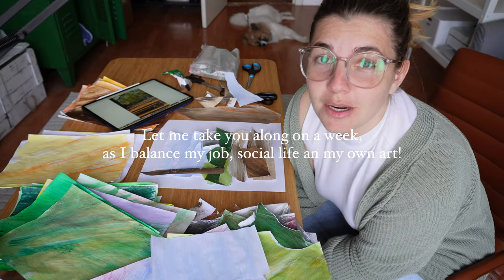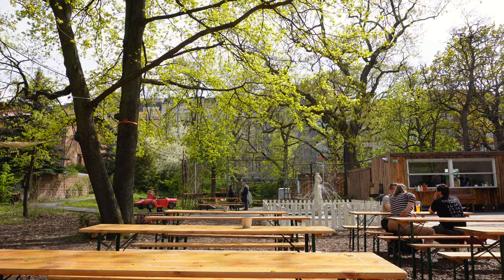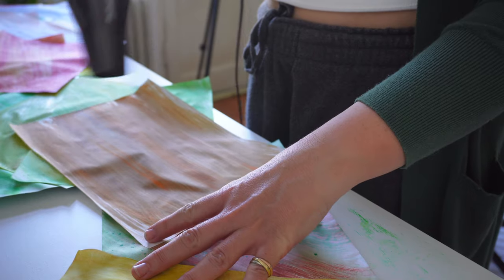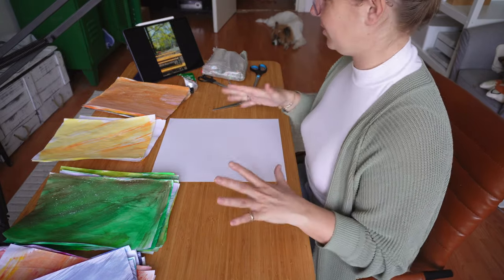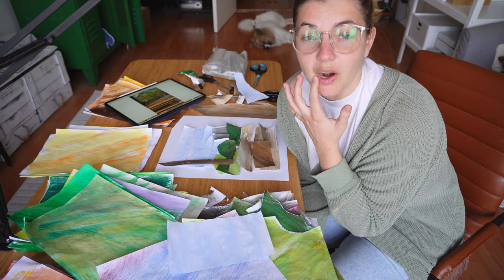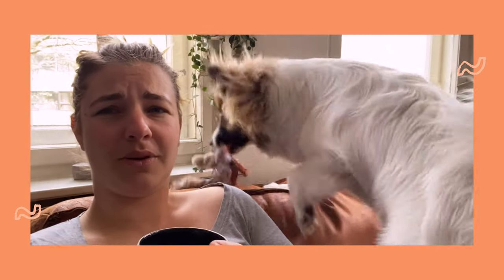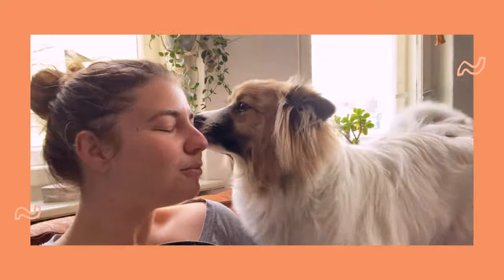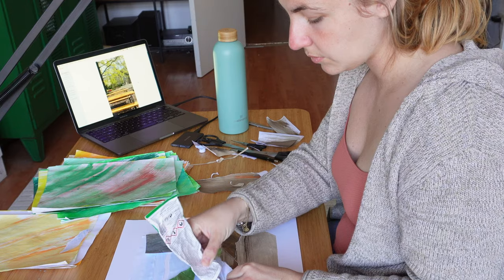A week in my life as an artist ✿ balancing my job, life, art and overcoming art block ✿ art vlog 002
Hello everyone!!! Here's a lil' week in my life, where I try to balance out all the stuff in my life – my job, meeting friends, doing things with my partner, taking care of my dog Tula AND finding time for art. I am also trying out a new art technique here, by collaging a lil illustration for a good friend.

Can you guys relate to what I say about art style, instagram and artblock or am I alone on that one? Would love to hear your thoughts ♡

Big thank you for all the support on heeeeere – yiiiiiiiih!!!

Much love,
Anou

✷ timestamps:
00:00 – intro
00:23 – starting a new art technique
04:49 – meeting a friend
05:42 – a day of work and unwinding
07:20 – more collaging
11:31 – walk with Tula
12:33 – sketchbooking